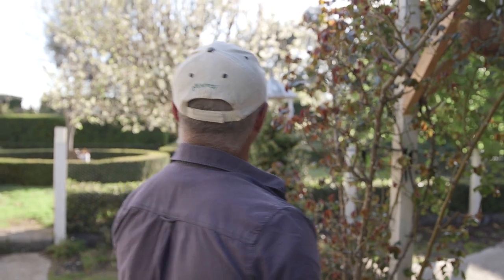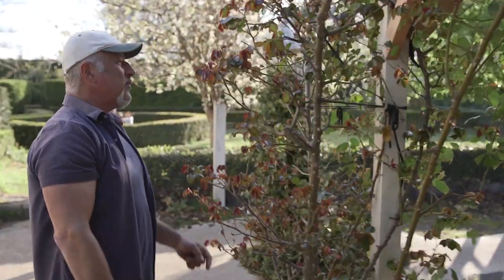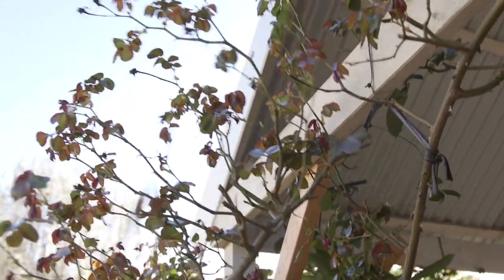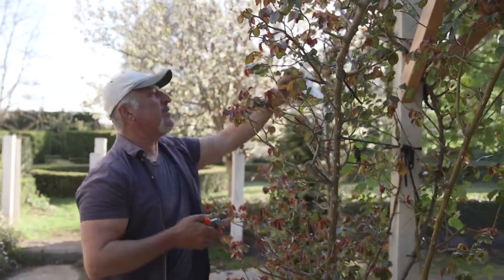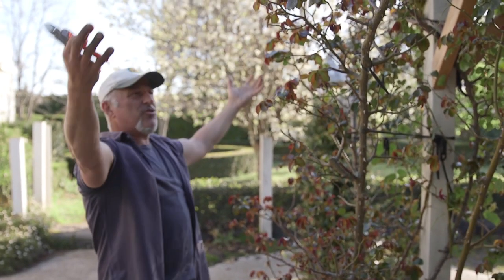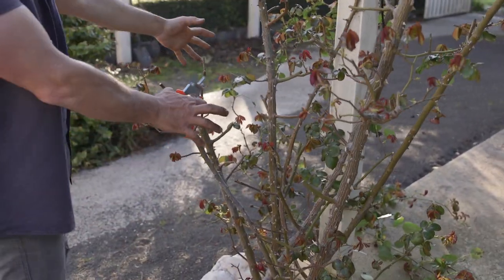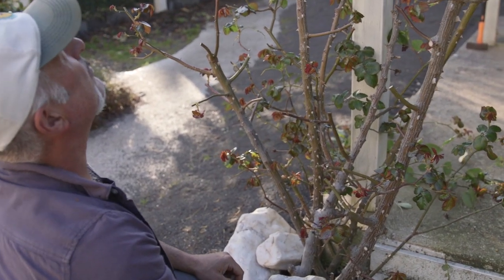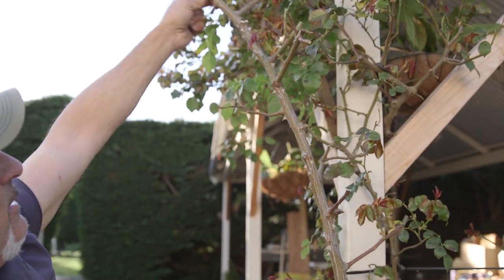How to prune climbing roses